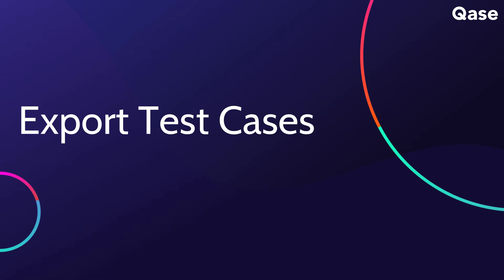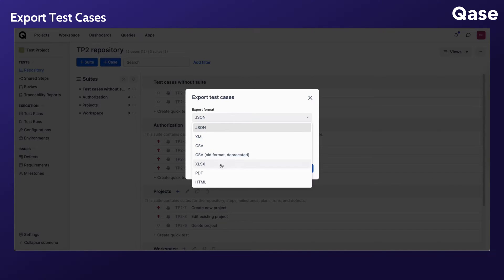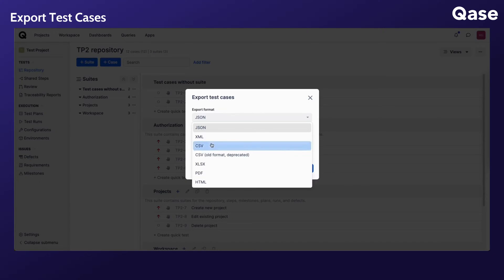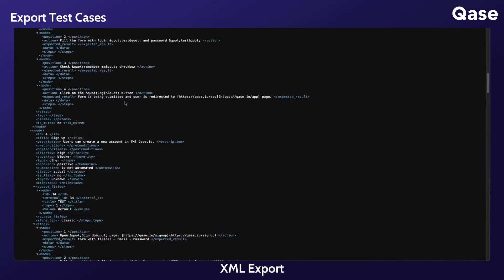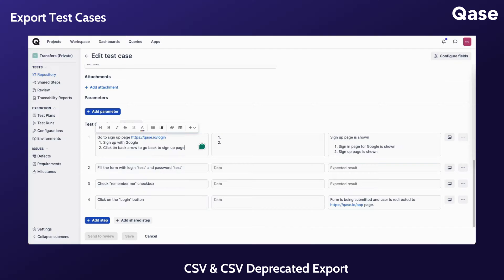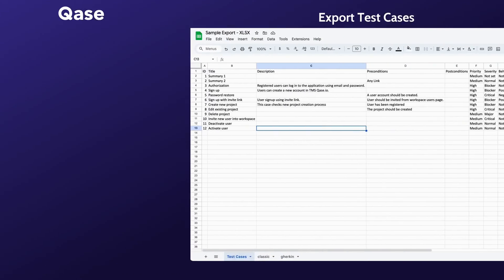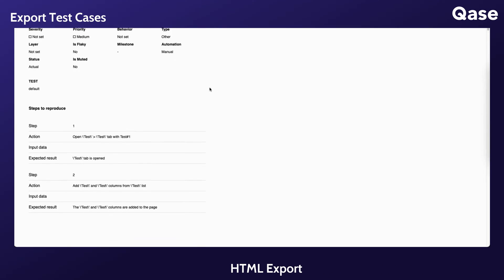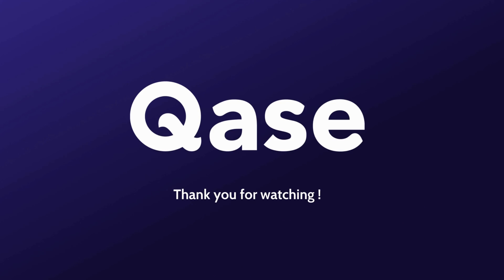Using Qase / Test Management: Export Test Cases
This Qase tutorial covers how to:
- Export test cases from Qase
- Select export format (XML, JSON, CSV, XLSX, PDF, HTML)
- Select a test suite to export from
- Export based on filter selection
- Sort cases by position in test suite